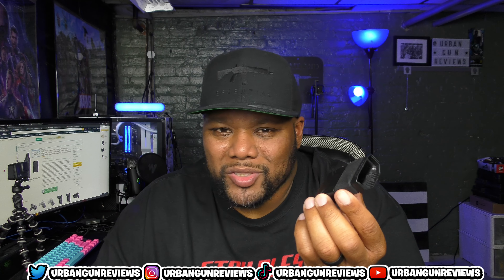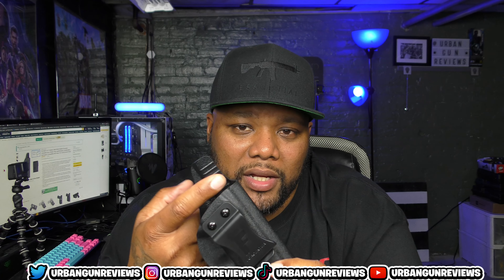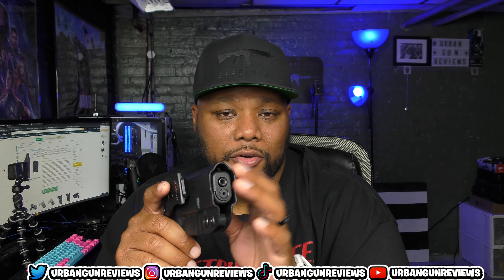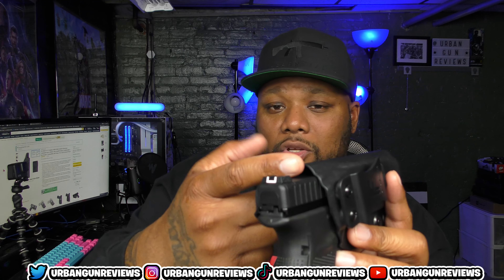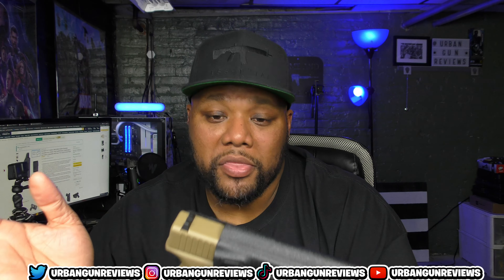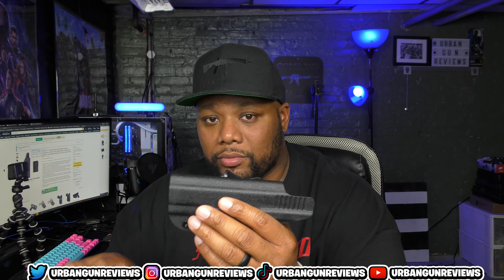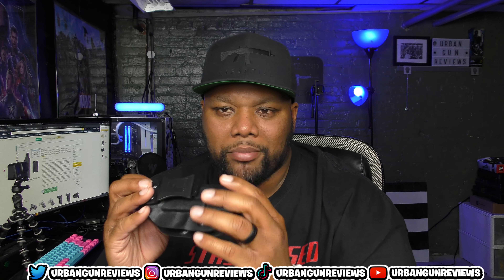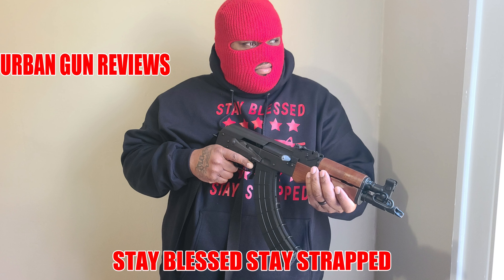FORCENTER IWB HOLSTER REVIEW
HEY WHAT'S GOOD GUN FAMILY, URBAN GUN REVIEWS. THANKS FOR CHECKING OUT MY VIDEO. IN THIS VIDEO, I WILL BE REVIEWING THE FORECENTER IWB HOLSTER.